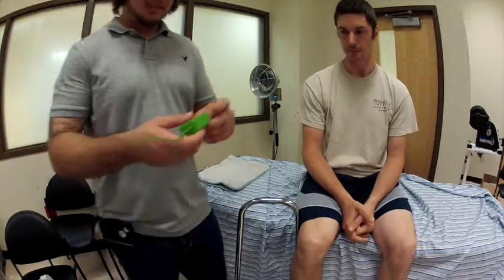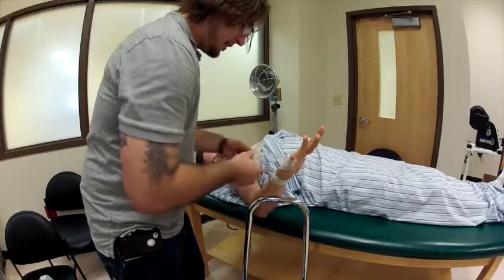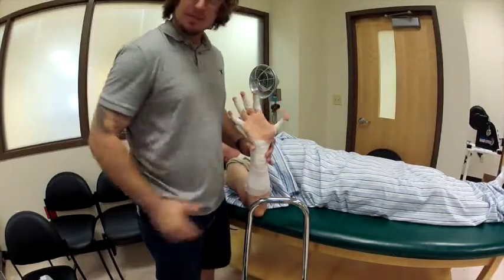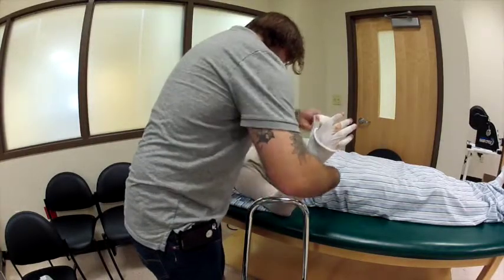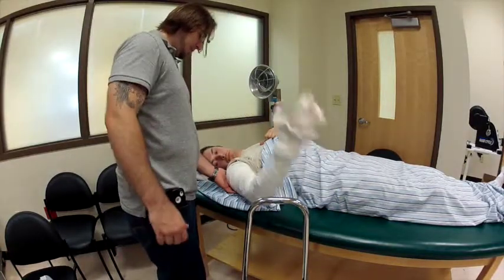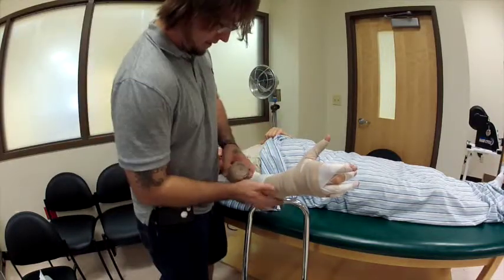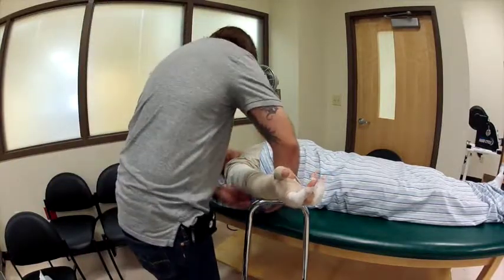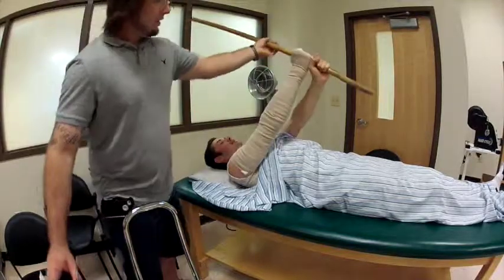Julian performing Compression Bandaging